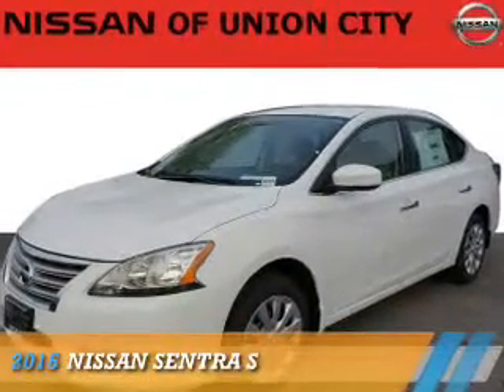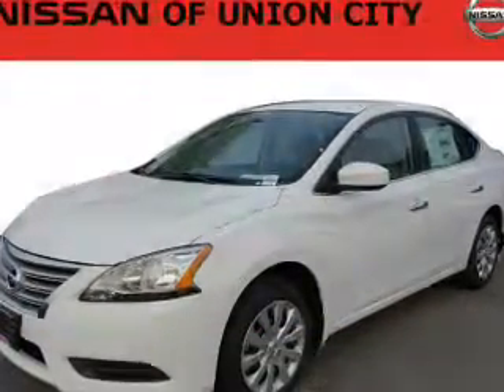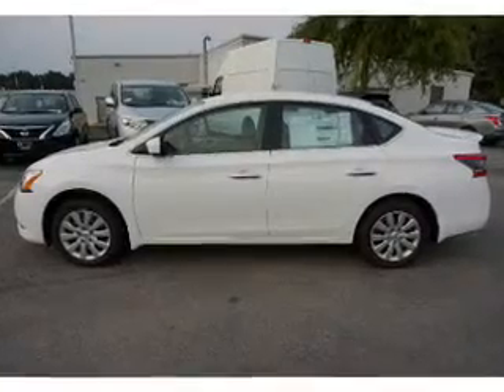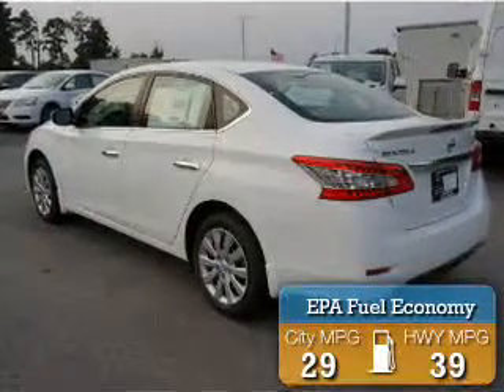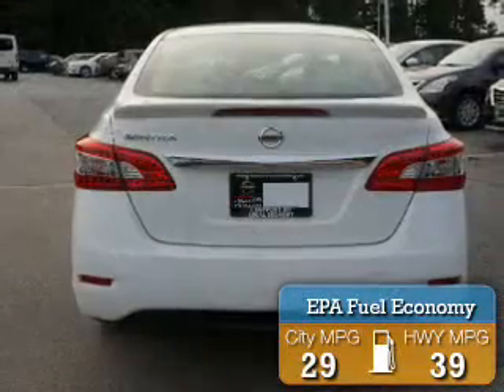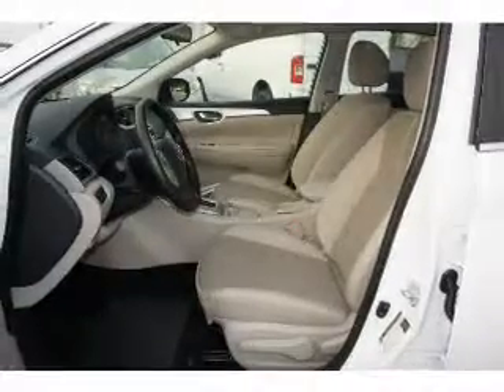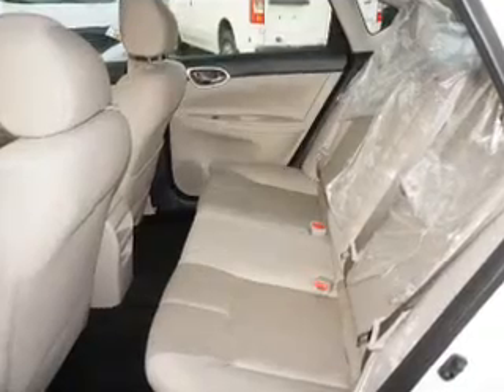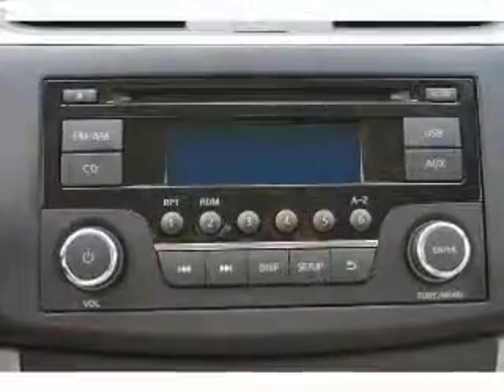2015 Nissan Sentra Y282113 - Union City GA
Year: 2015
Make: Nissan
Model: Sentra
Trim: S
Engine: 1.8 liter 4 cylinder FWD
Transmission: Automatic
Color: White
Mileage: 7
Address:
4080 Jonesboro RoadUnion City, GA 30291
VIN:3N1AB7AP0FY282113